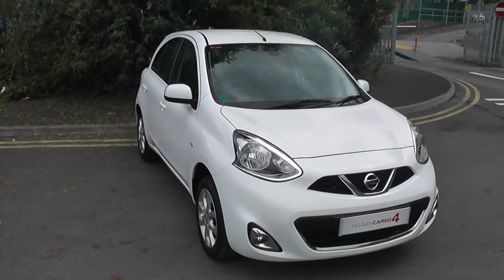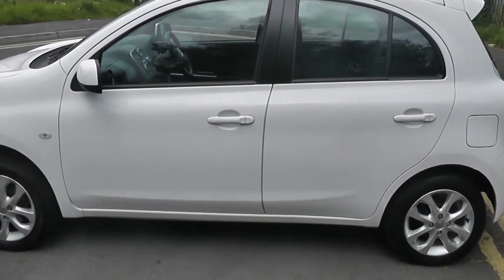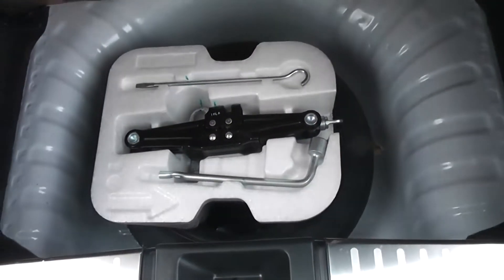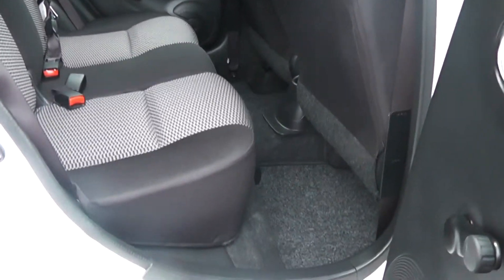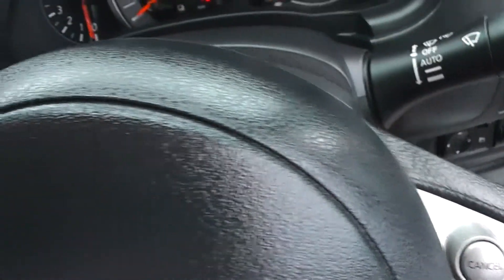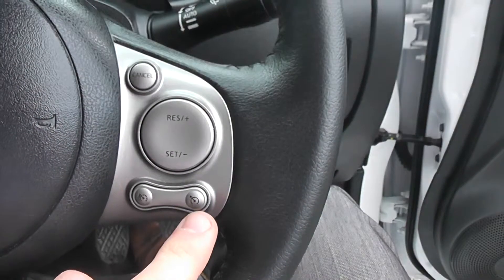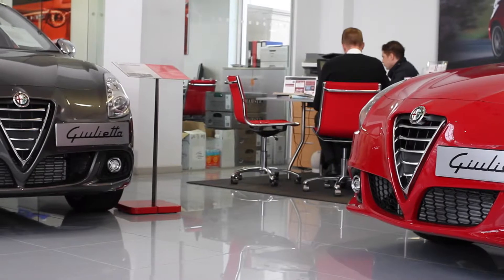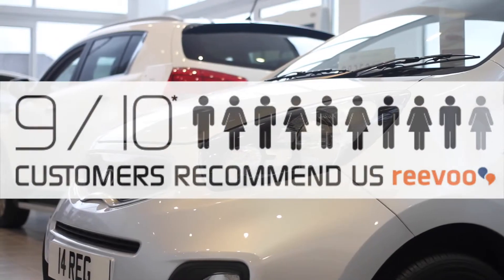Nissan Micra Acenta @ Wessex Garages l Cardiff l Hadfield Road l CF118AQ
You are viewing our Nissan Micra Acenta 1.2 Petrol, finished in Alabaster White, at our showroom on Hadfield Road in Cardiff.